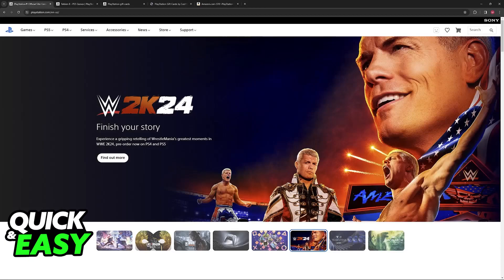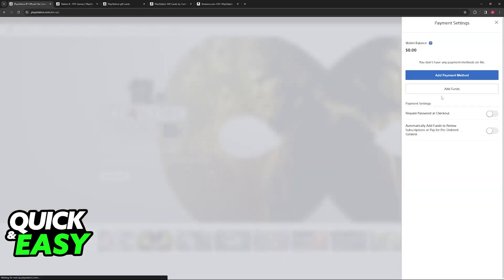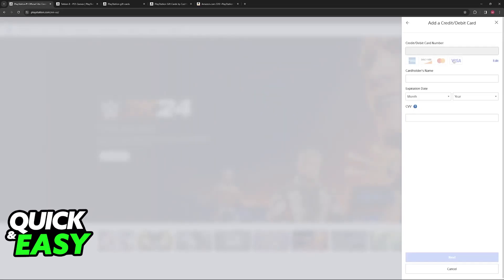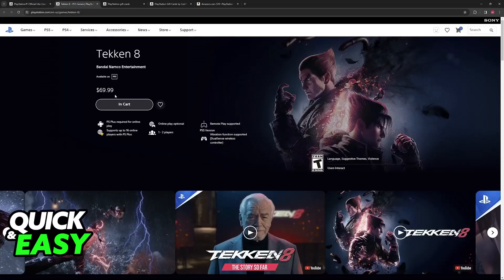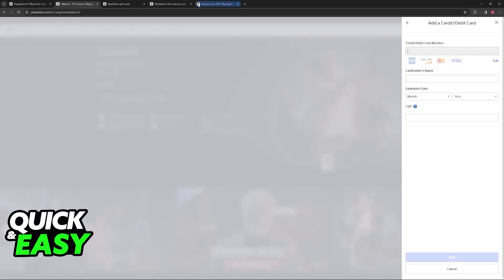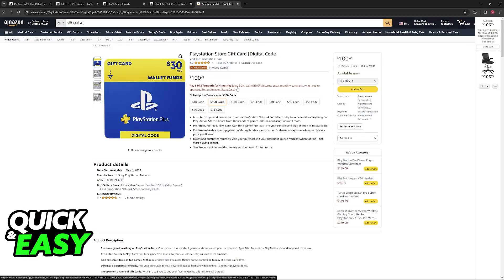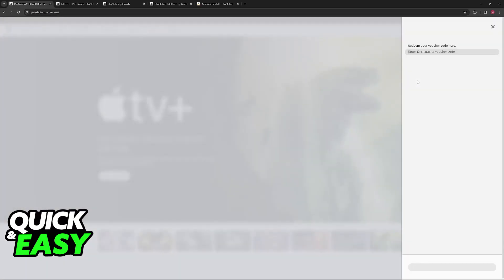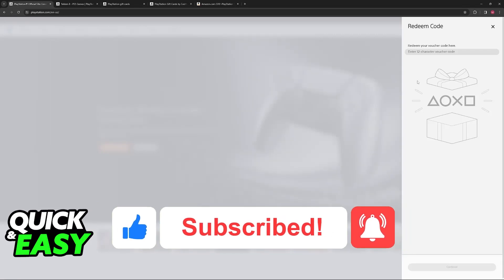How To FIX Card Not Working on PS5 (2025)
I will solve your doubts about how to fix card not working on ps5, and whether or not it is possible to do this.

I hope I have helped you with the video!